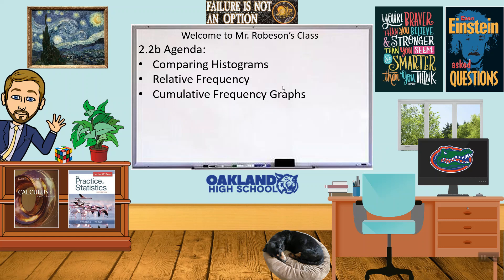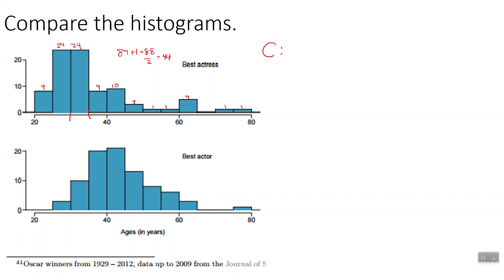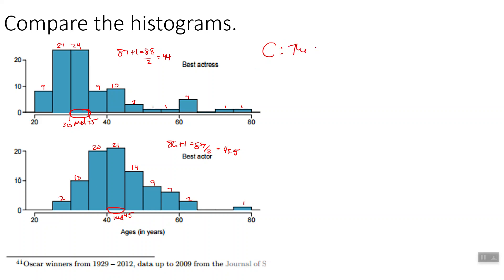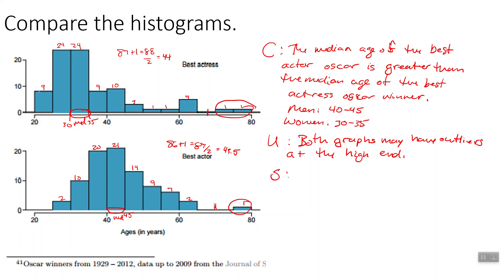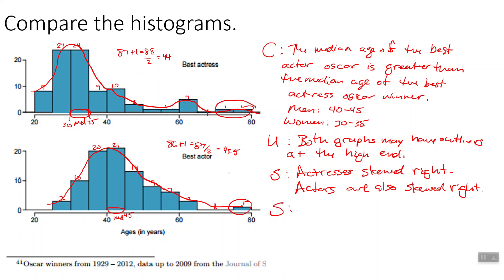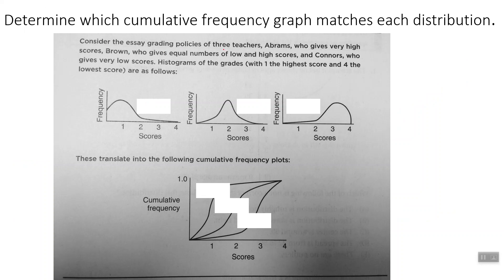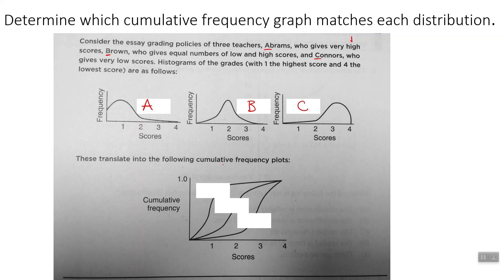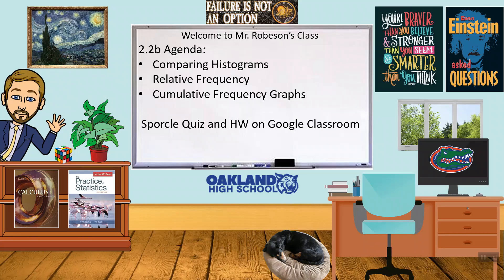2 2b Comparing Histograms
In this video, we take a look at how to compare histograms (CUSS and BS) as well as relative frequency and cumulative relative frequency.